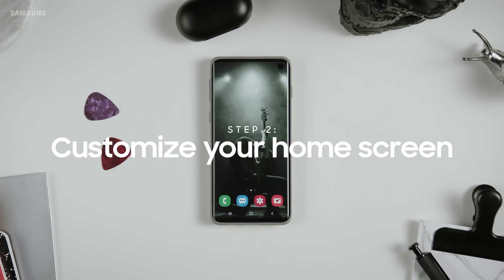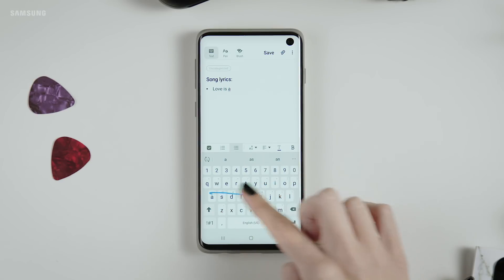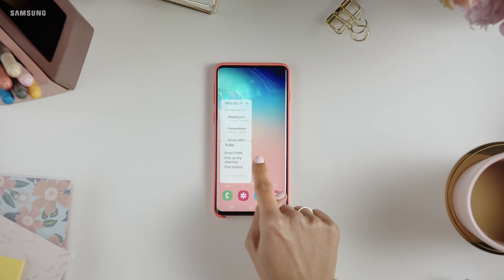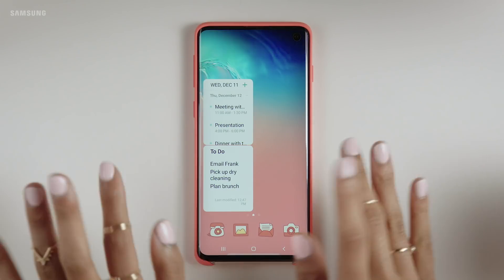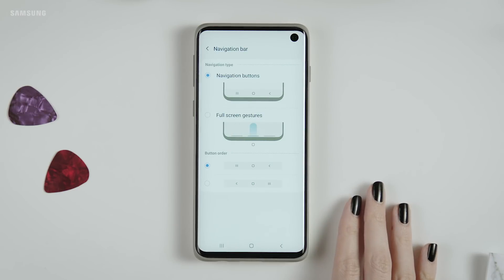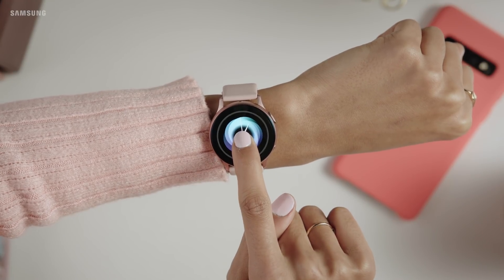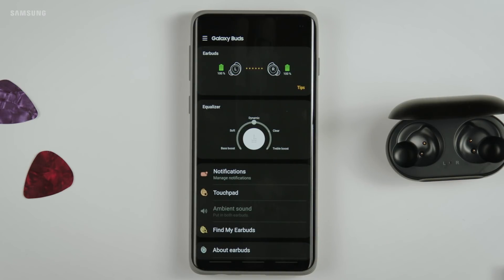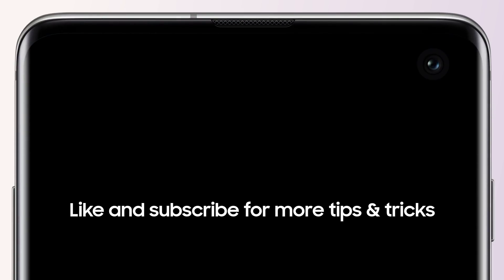Samsung Galaxy S10: 5 ways to customize your S10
Take your customization game from zero to S10. The Galaxy S10 lets you choose your own icons, re-size widgets and more.